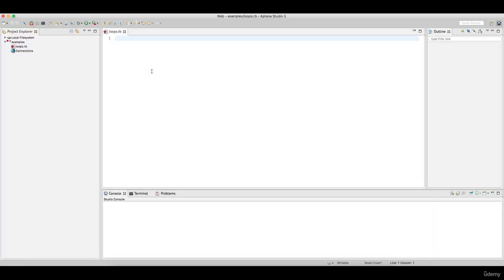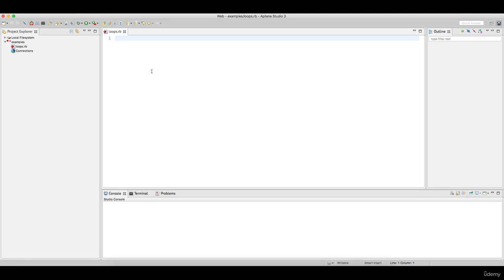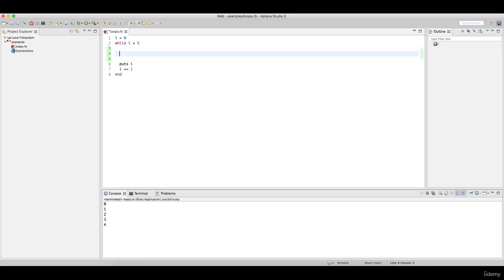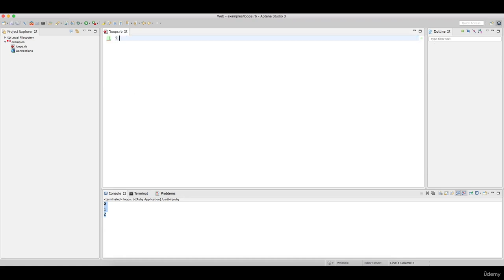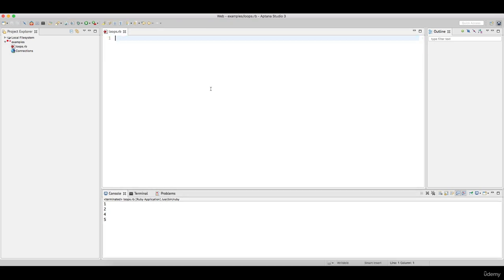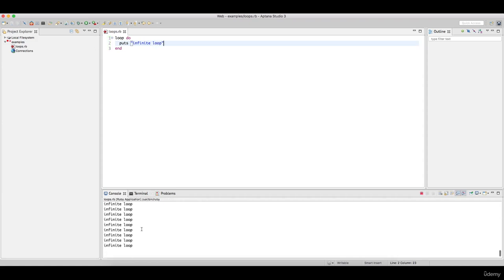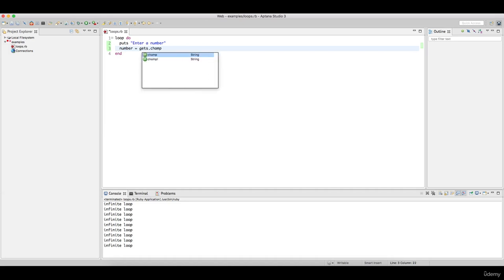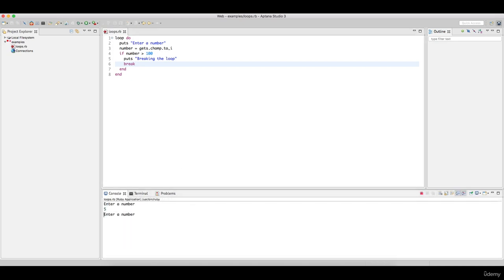CompTIA Pentest+ | 19. Ruby Scripting | 23. Break and Next Keywords